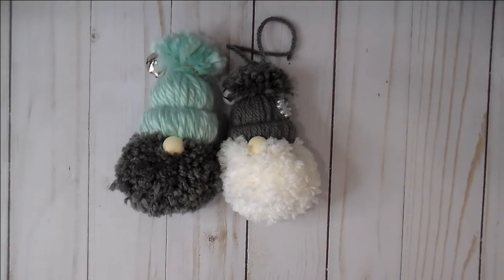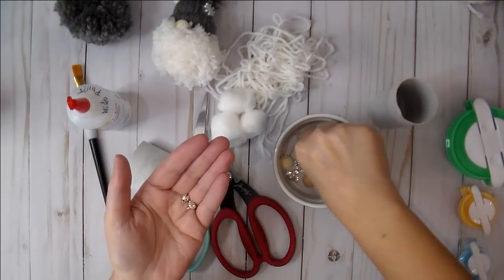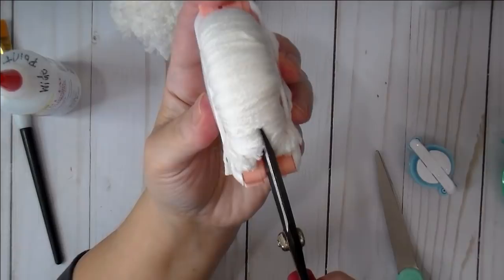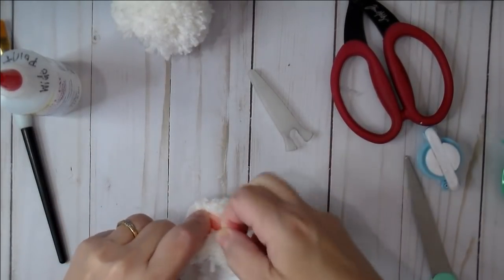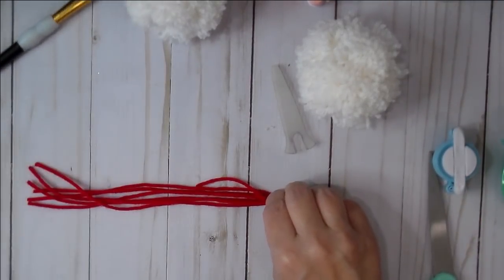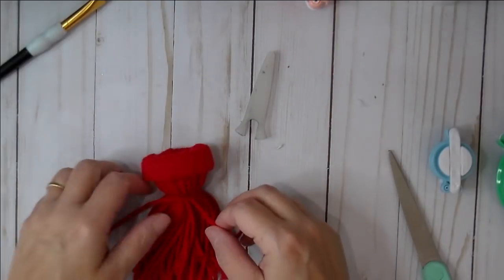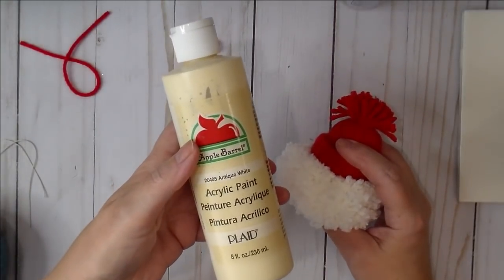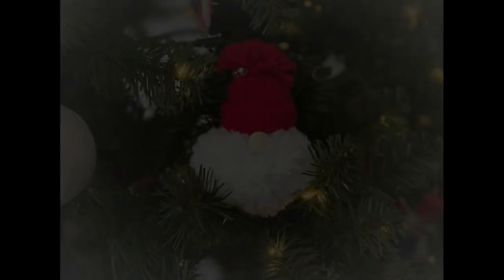Let's make a cute little gnome!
Pom-Pom maker (knitting loom) Amazon